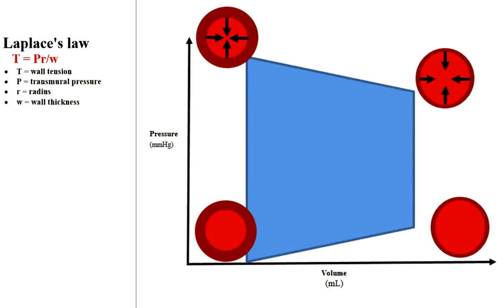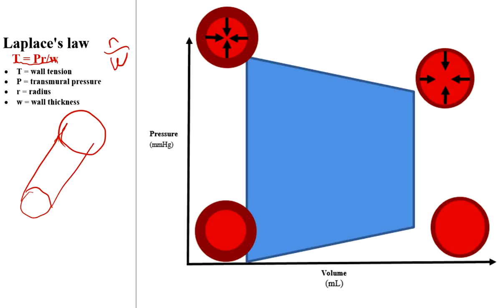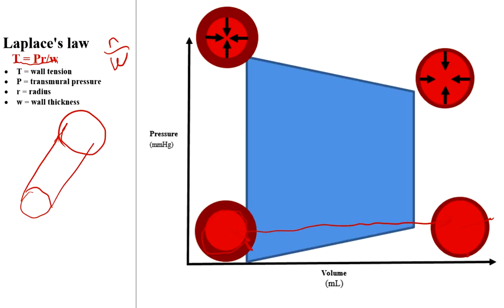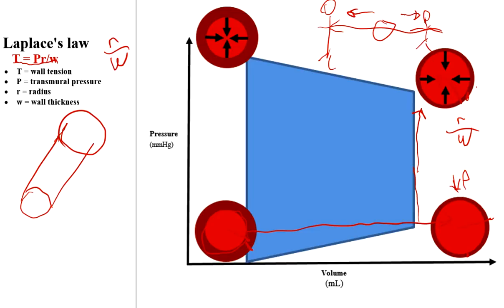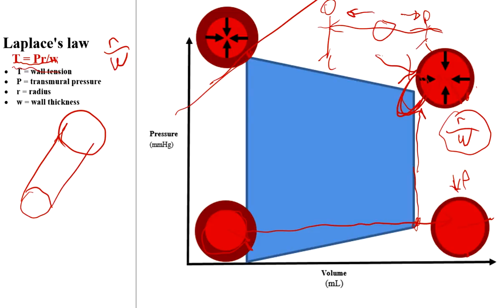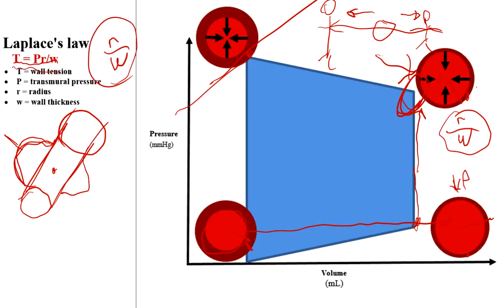10 LaPlace's Law